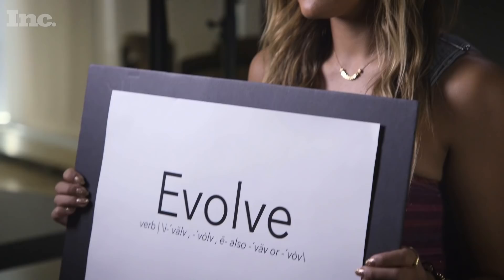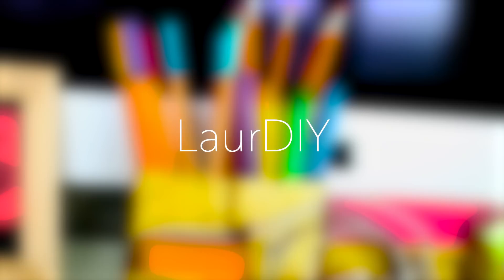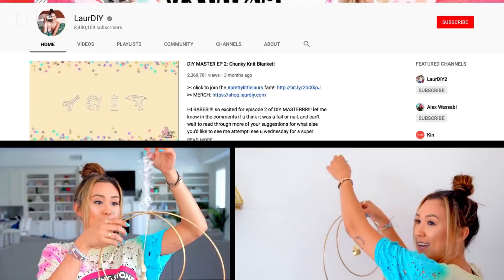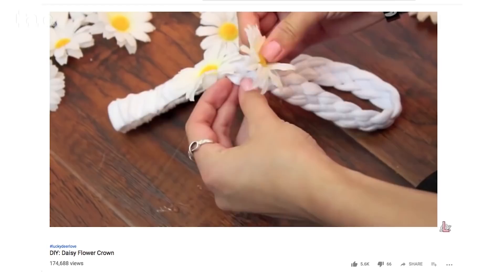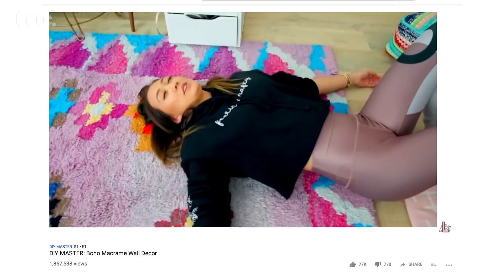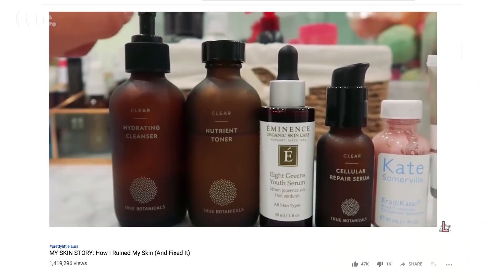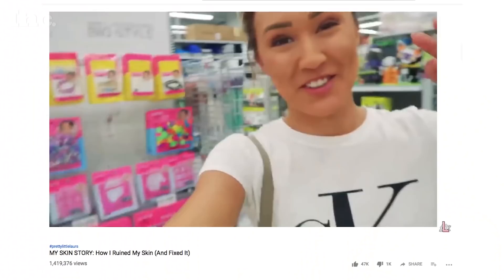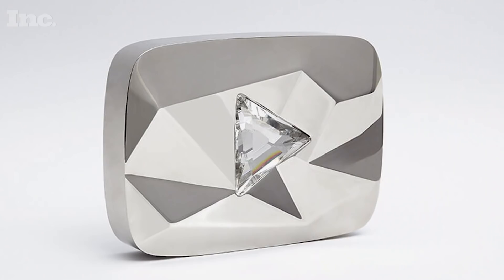How LaurDIY Hustled Her Way to the Top of YouTube | Inc.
With 8.4 million subscribers on YouTube and 19 million followers across social media platforms, LaurDIY star Lauren Riihimaki runs much more than a YouTube channel. She breaks down making her first videos and growing a brand outside of YouTube.